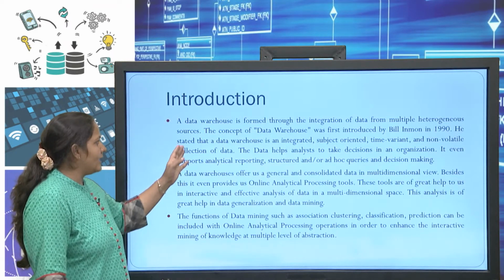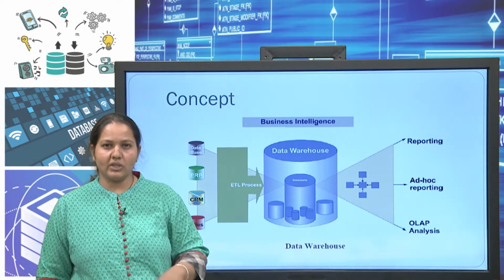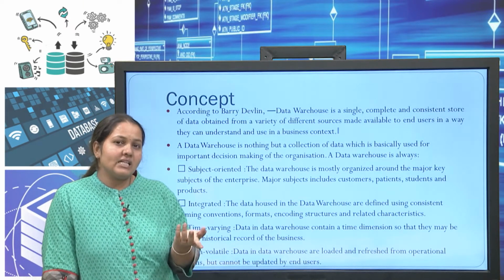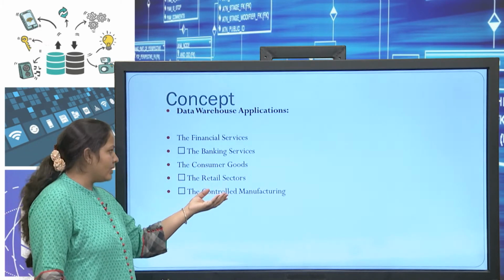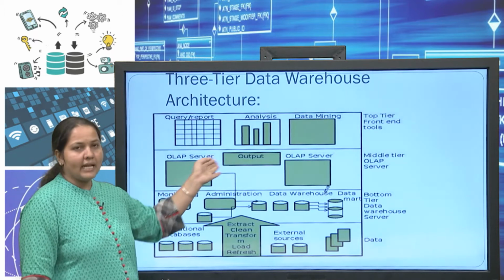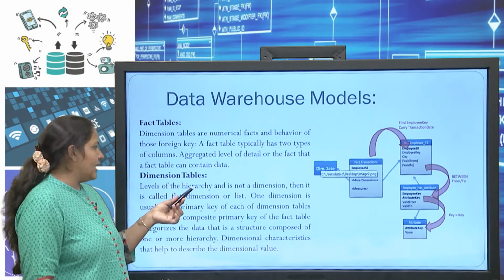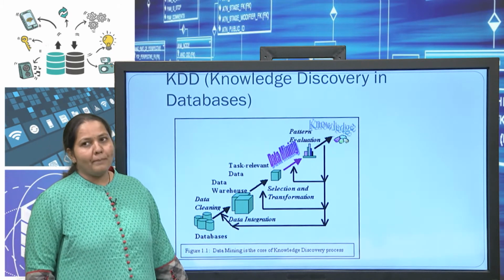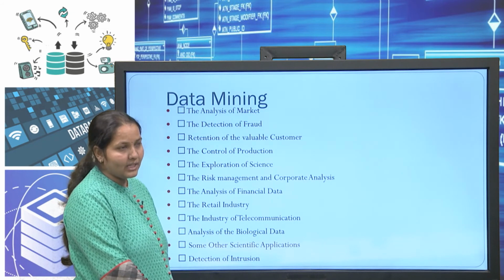Hiral Patel 202 Database MAnagement System DATA WAREHOUSING AND DATA MINING